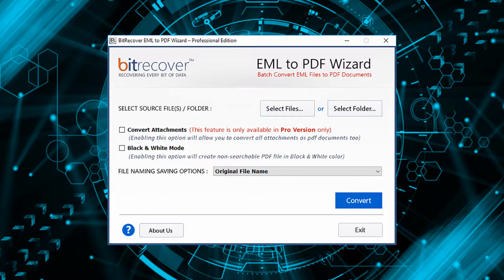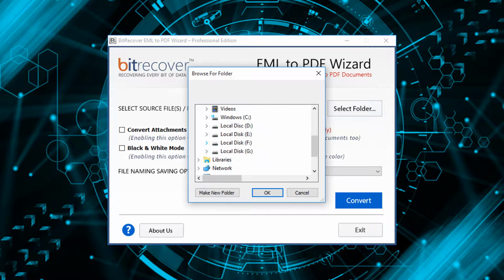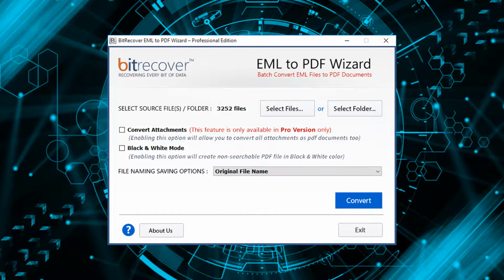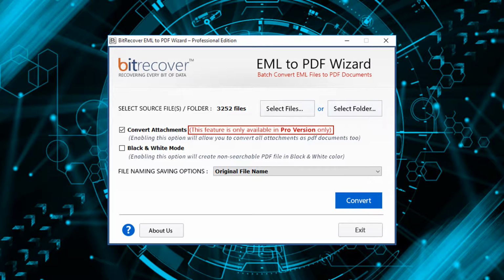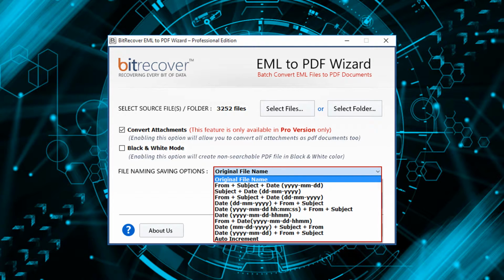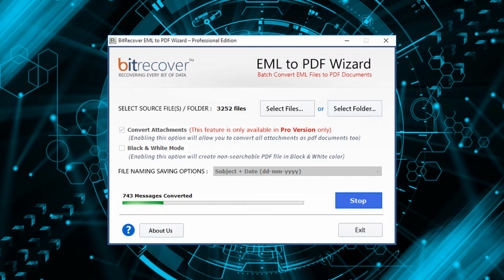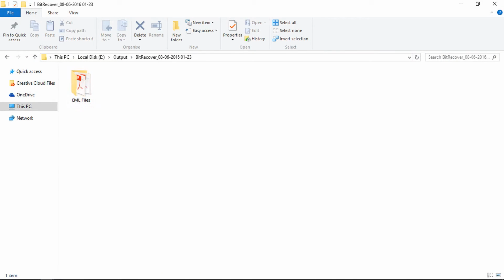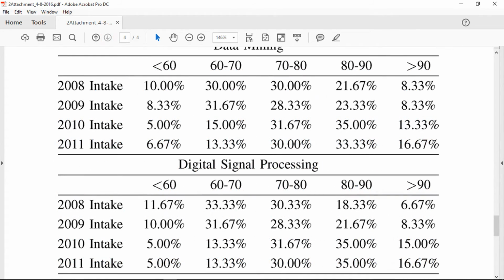BitRecover EML to PDF Wizard - Convert Bulk EML to PDF with attachments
BitRecover EML to PDF Converter to Export Multiple EML files into PDF with attachments as PDF too.